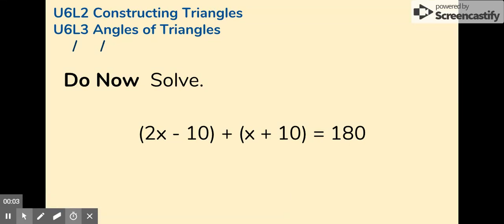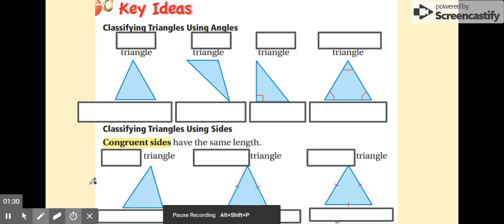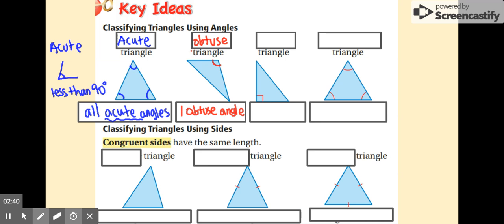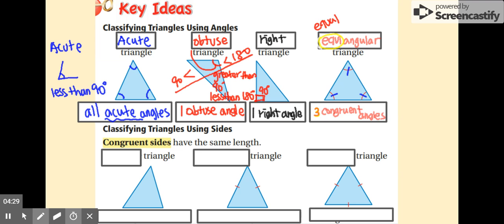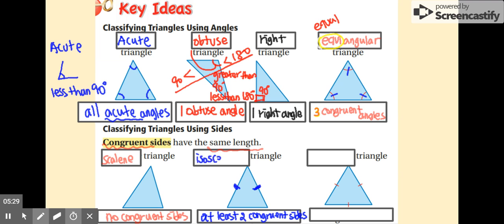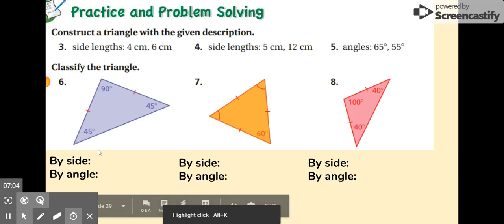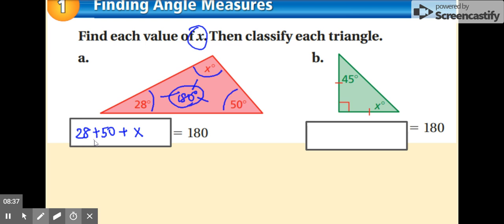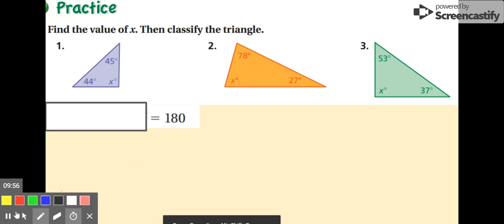Pre alg_U6L2 Triangles 1/2